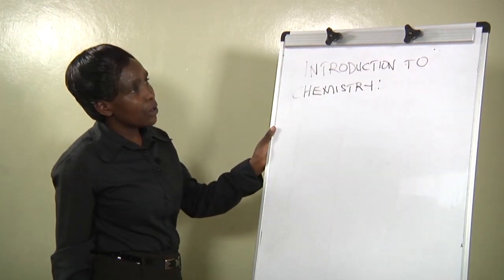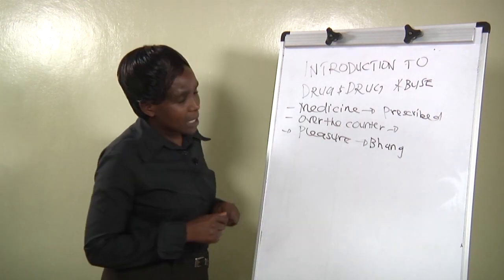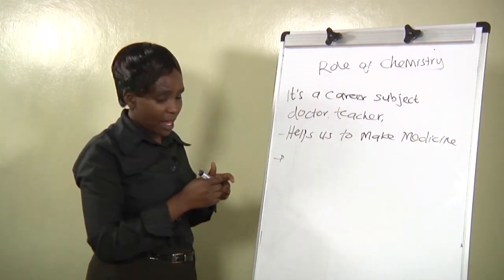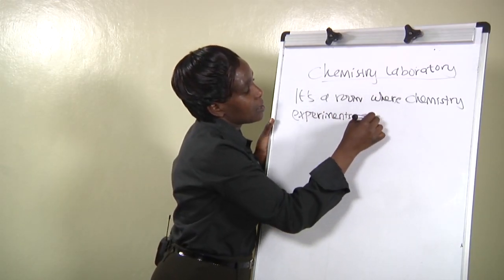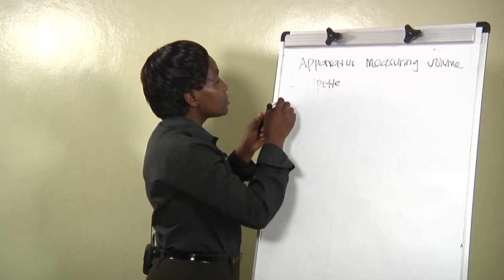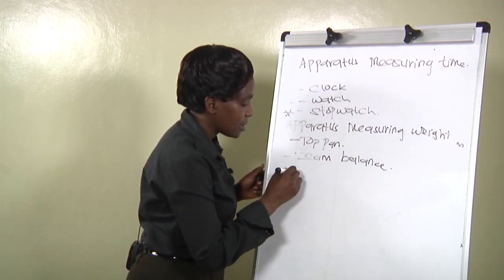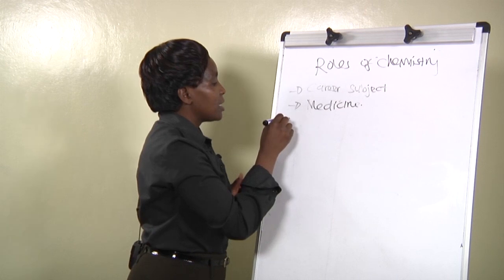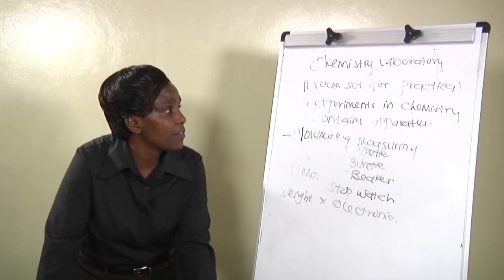FORM 1 CHEMISTRY INTRODUCTION TO CHEMISTRY